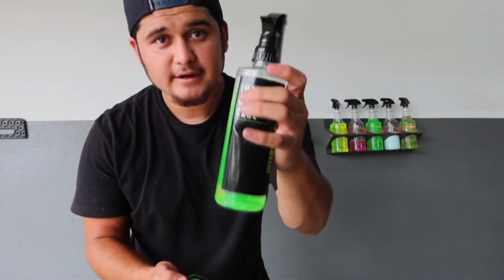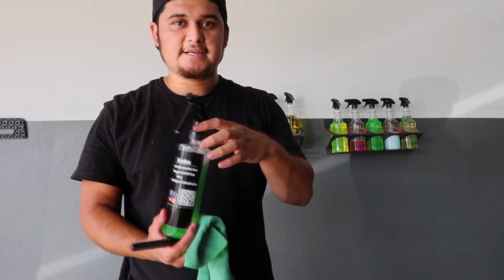Deep Cleaning A Mercedes AMG Interior & Exterior Wash *ENGINE BAY CLEAN*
Hello people boys and girls in this video I detailed a DIRTY Mercedes AMG that was all muddy by the wheels. But we took care of this costumer that he loved how it came out saying it looks so glossy like if its a new car.